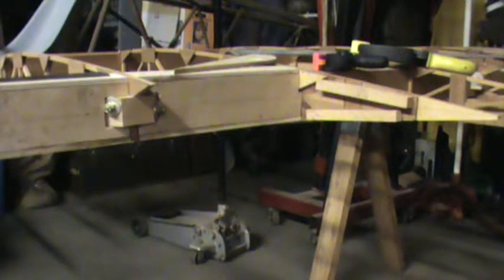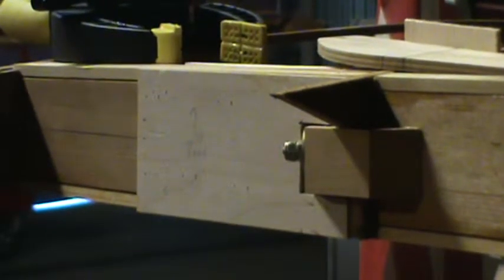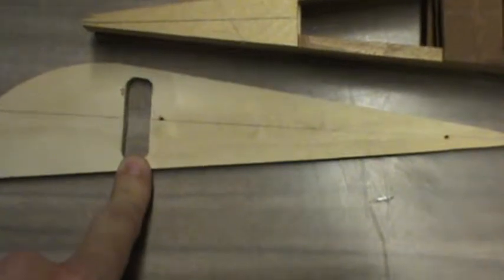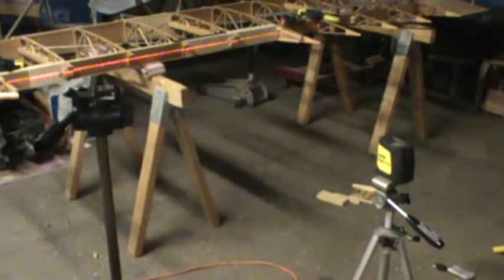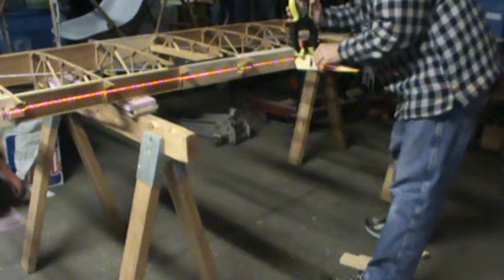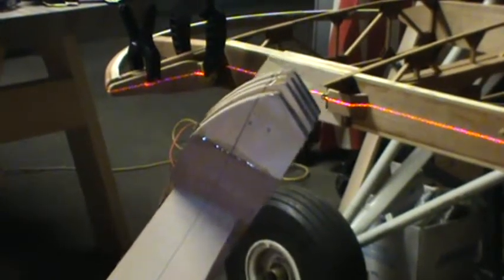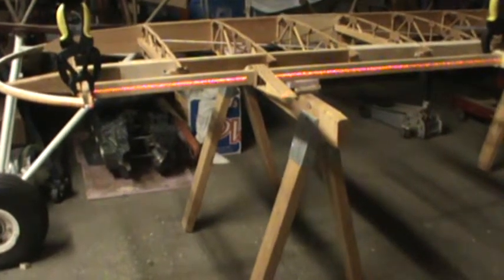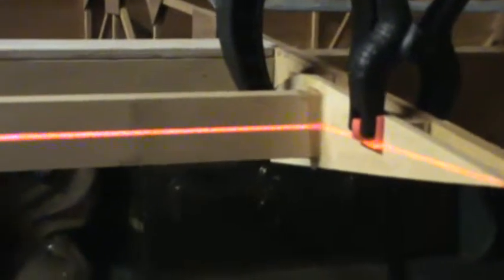Building the Steen Skybolt Aileron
This is how I built my ailerons for my Steen Skybolt. I actually built them in position on the wings so that I know they are absolutely straight and that the gaps will be proper as called out for on the plans. This is the basic structure build up only. It makes very quick work of the process